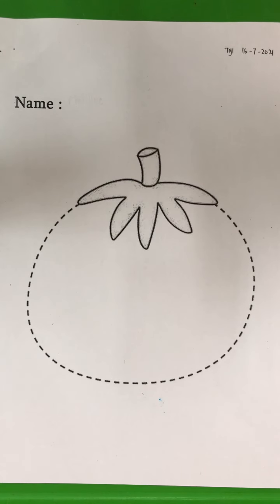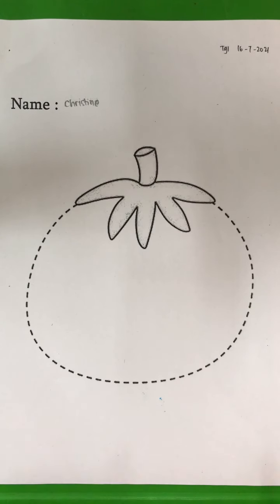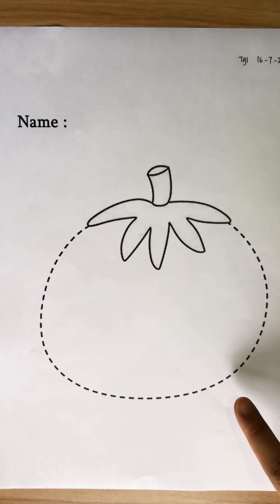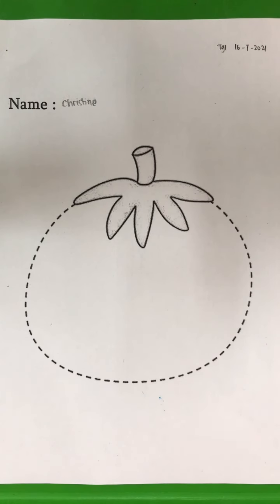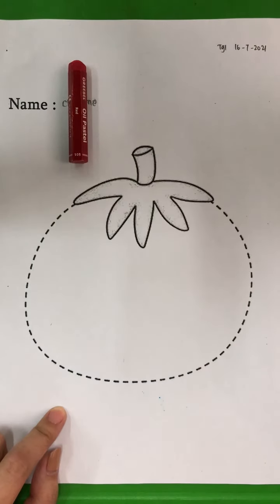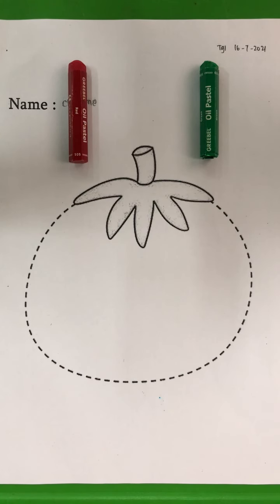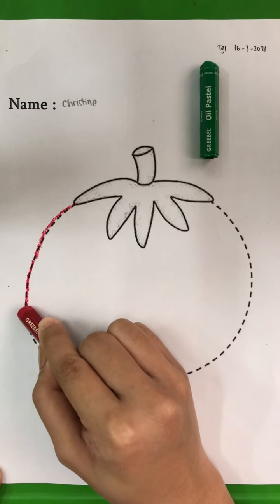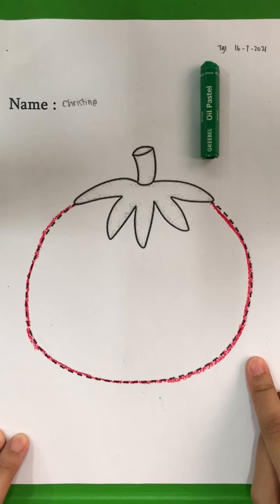PG Trace & Colour Tomato Fri, 16th July 2021